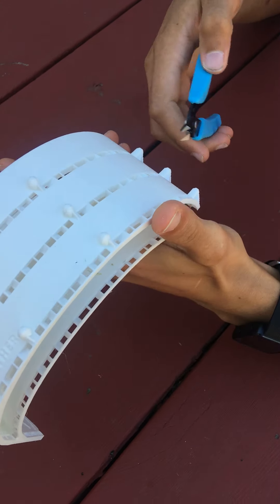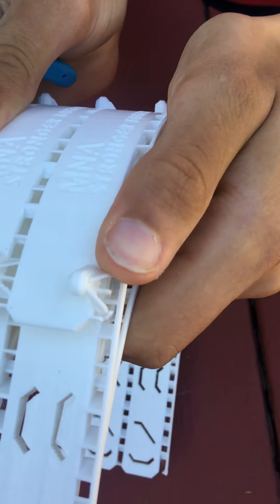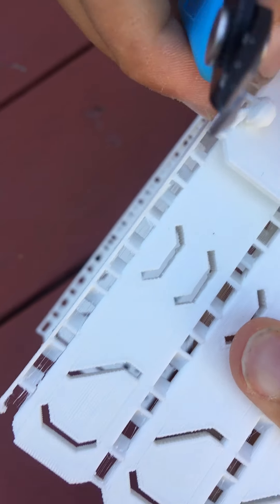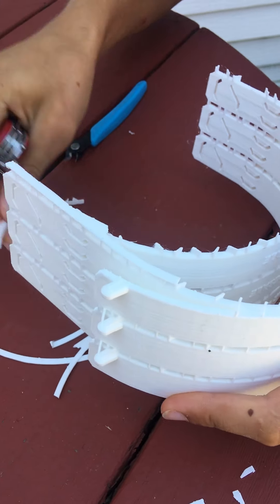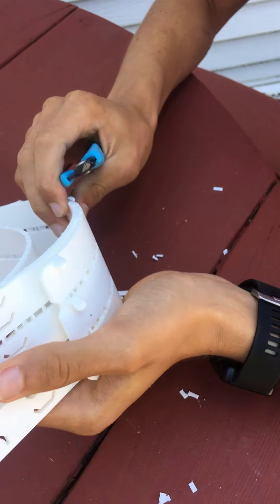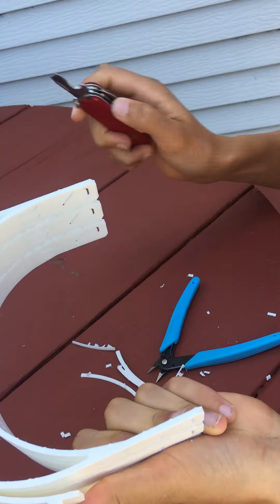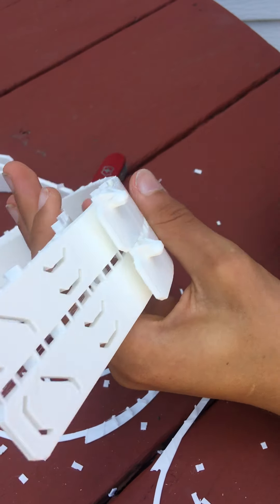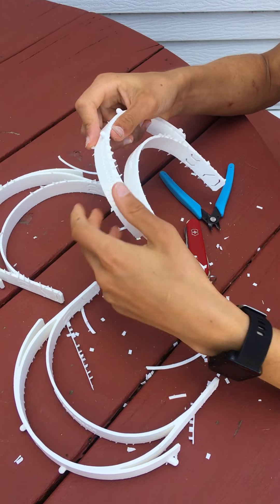Big Face Shield BRSv2 Stack Separation Tips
In this video, we demonstrate how to separate the stacks of face shield frames. Here is the link to 3D printable files shown in this video